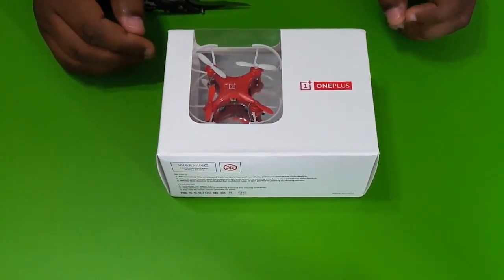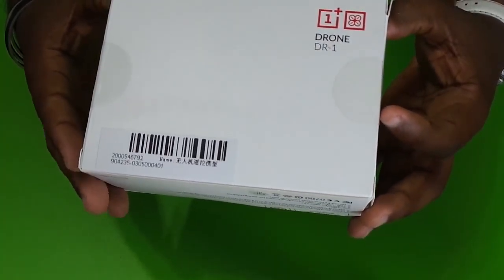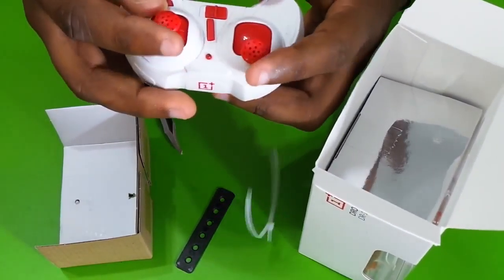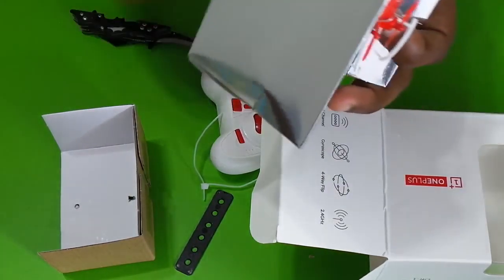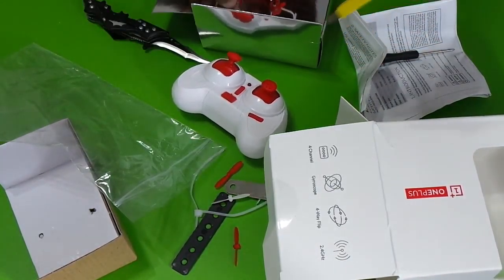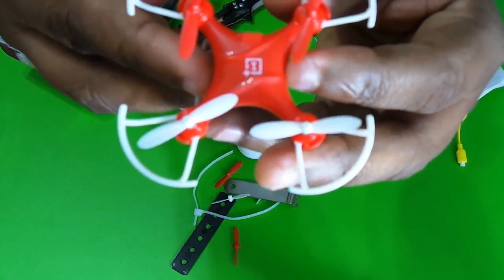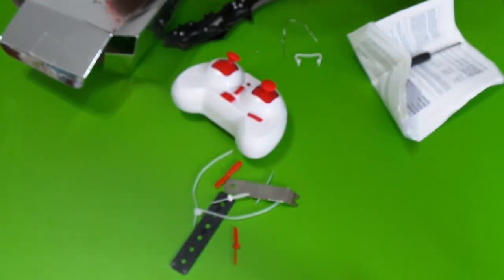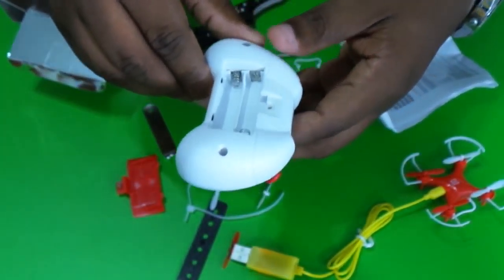Unboxing: OnePlusOne Drone - Curacao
4-FUN